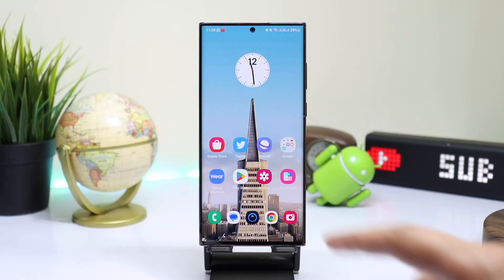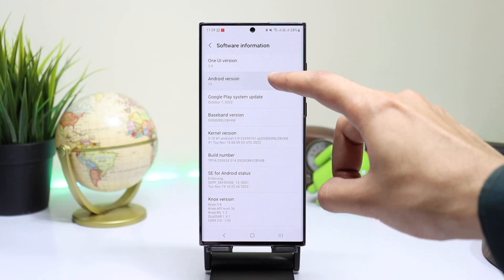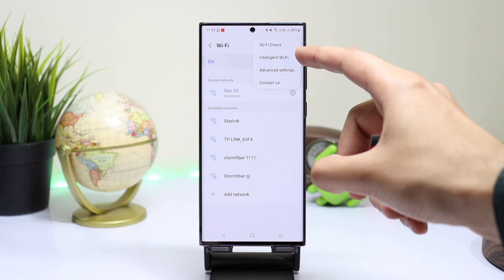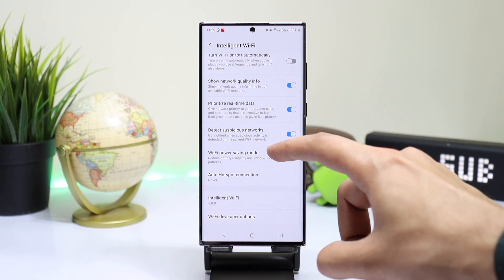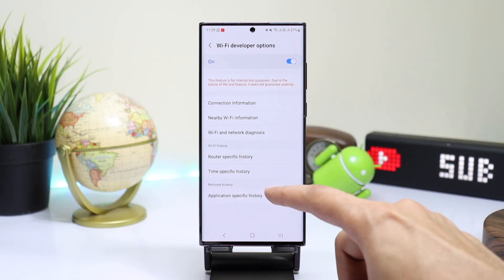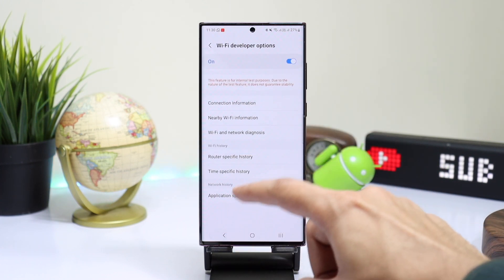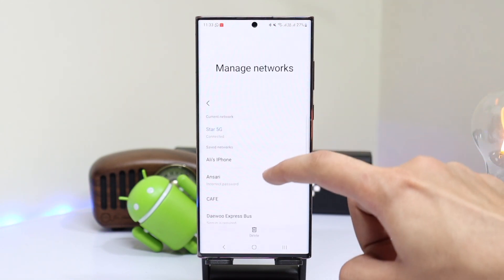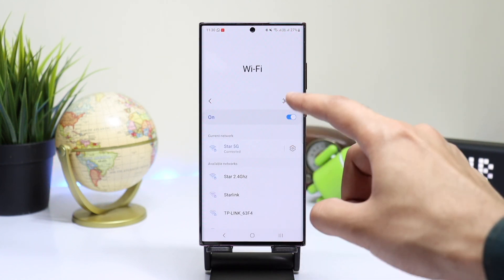Enable These Hidden WiFi Settings On Your Samsung Galaxy Phone!!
In this video I haver discussed a hidden WiFi menu that is now available with Samsung Galaxy Phones running on One Ui 5.0